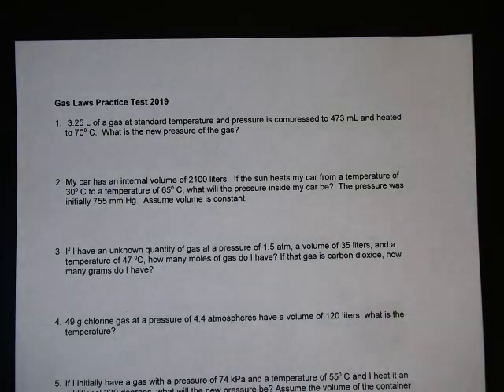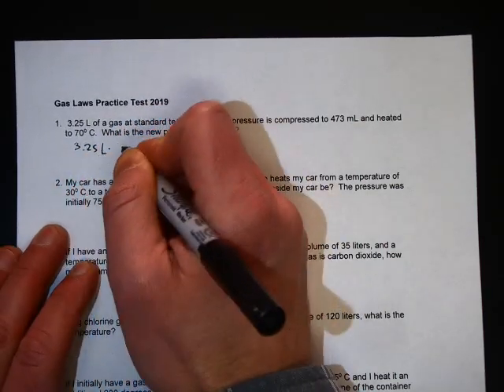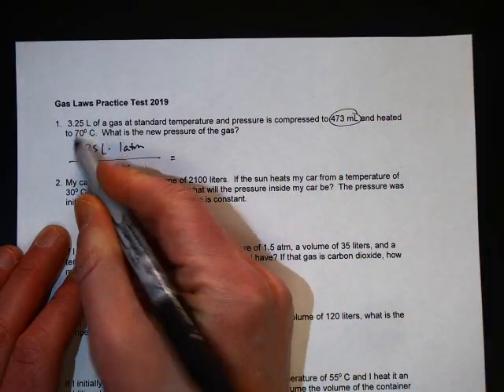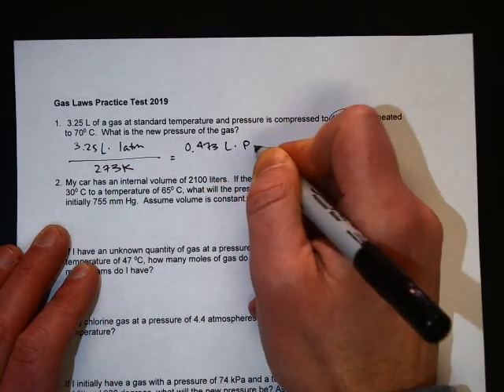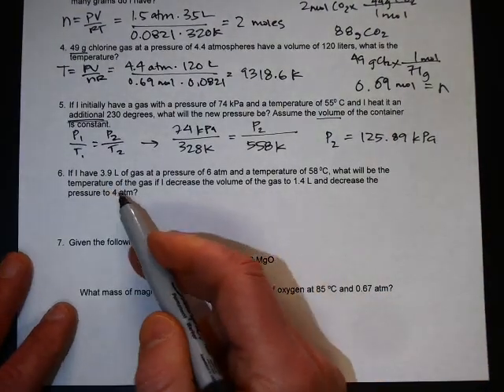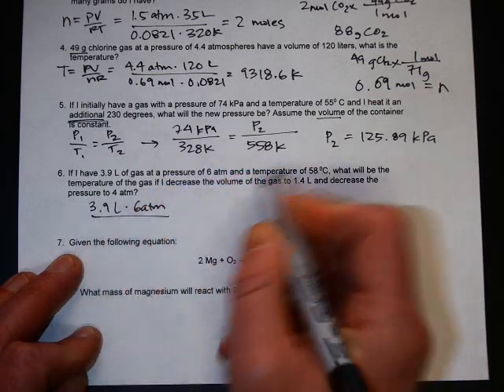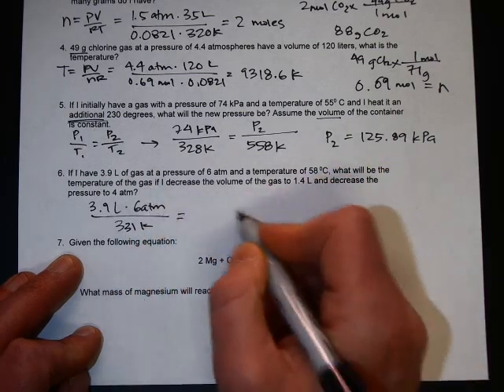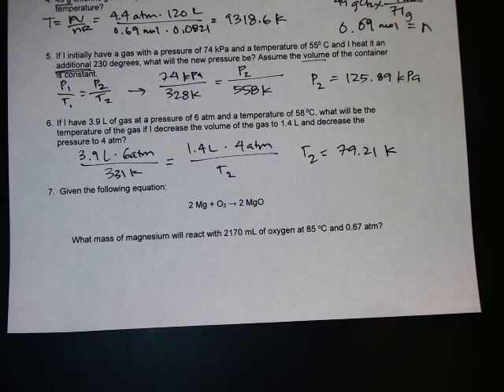Gases Unit Practice Test Walk-Through 2019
Gas laws practice test